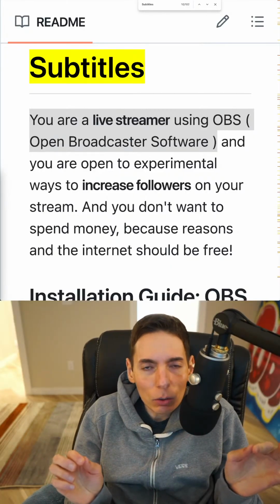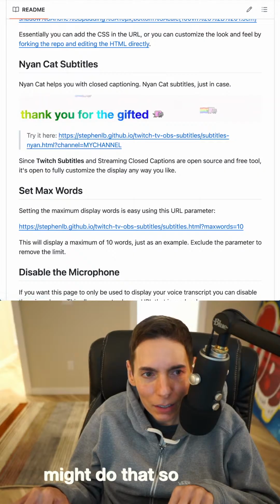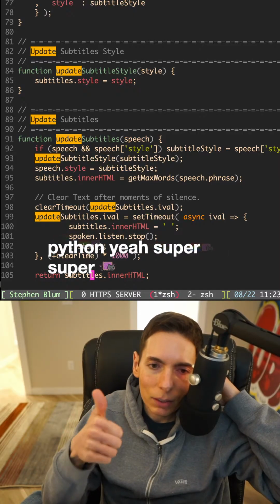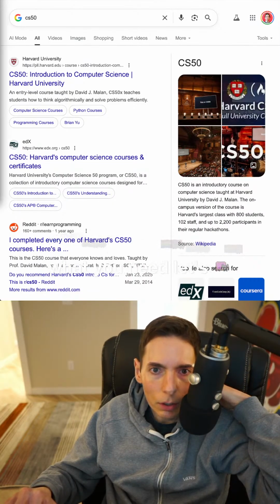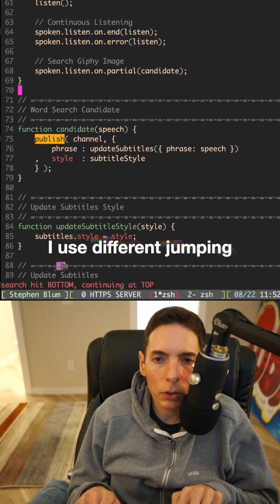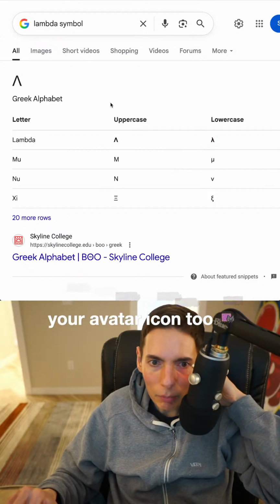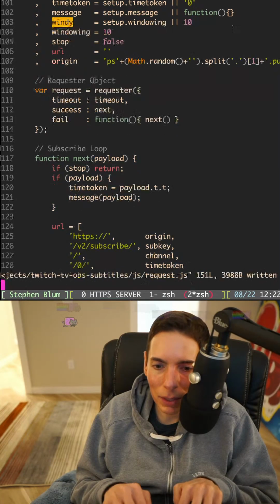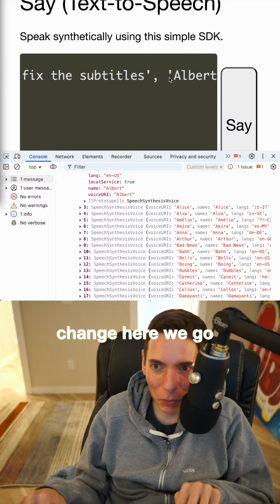Live Subtitles on Youtube Livestream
Installation Guide: OBS Subtitles. You are a live streamer using OBS ( Open Broadcaster Software ) and want to add subtitles to your live stream